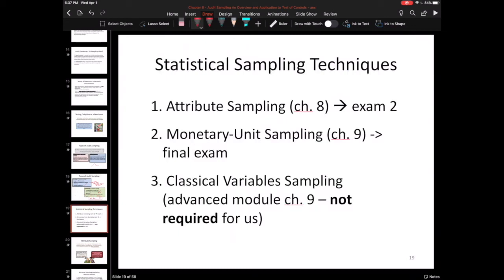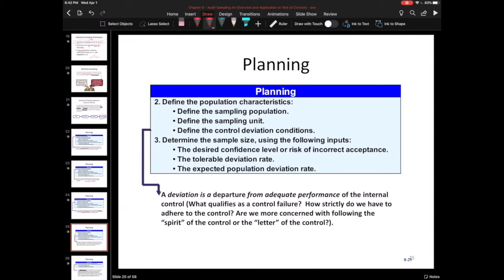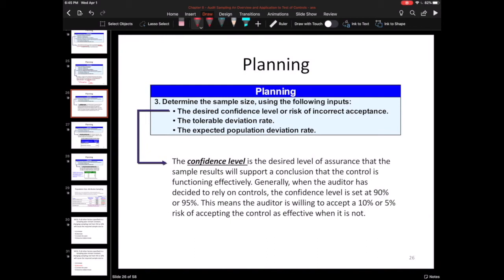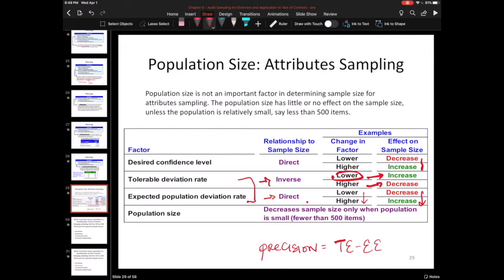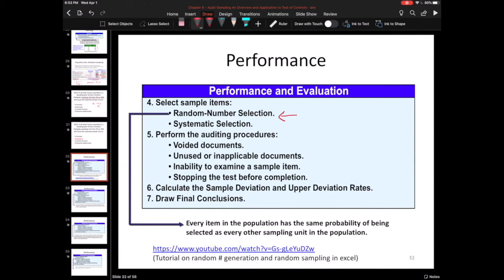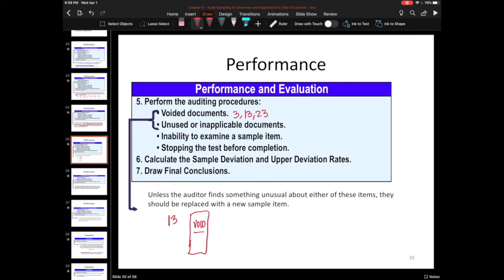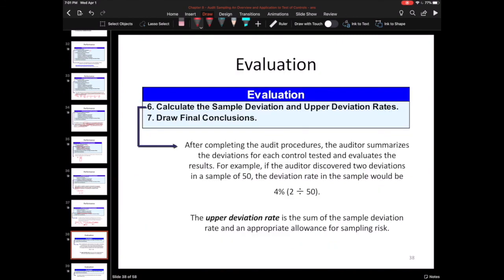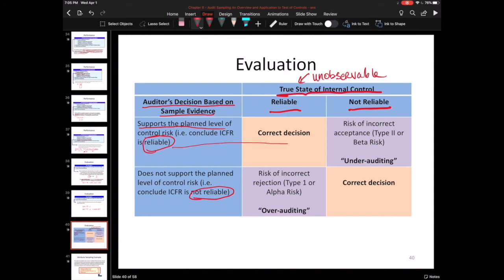chapter 8 part 3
This video walks through the steps of attribute sampling.